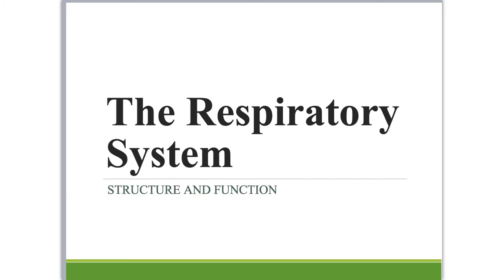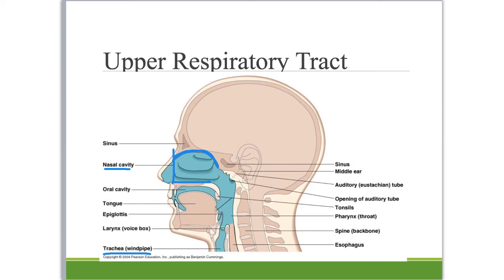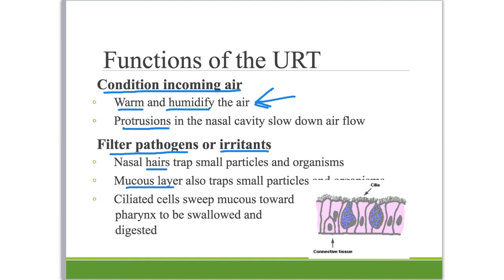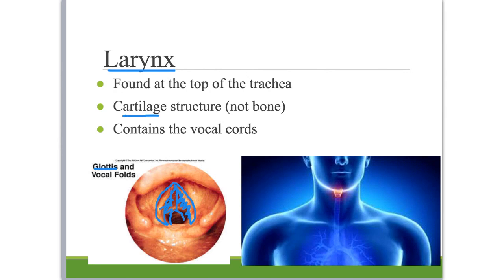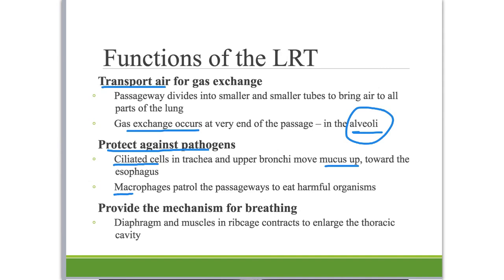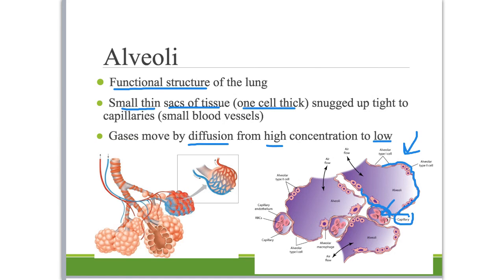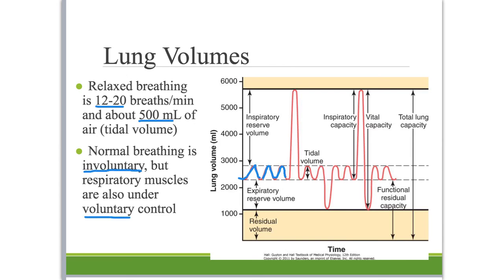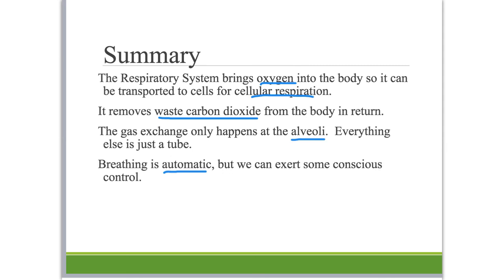The Respiratory System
Created for Sandhills Biology students